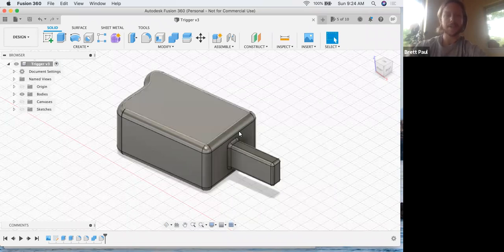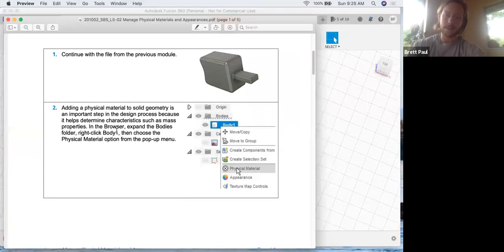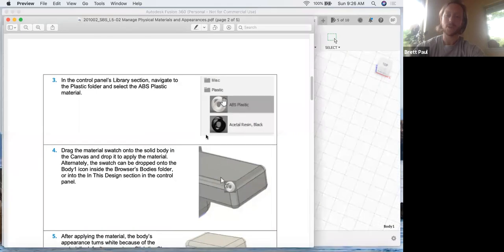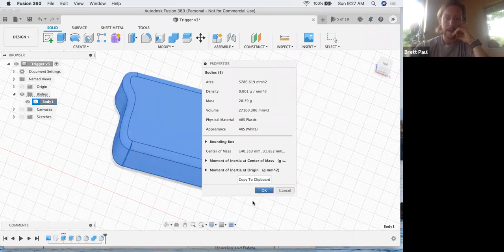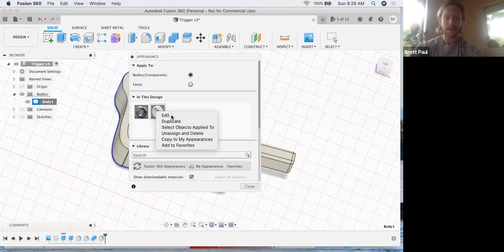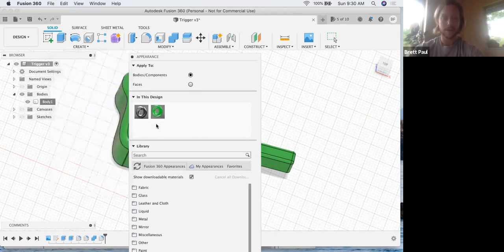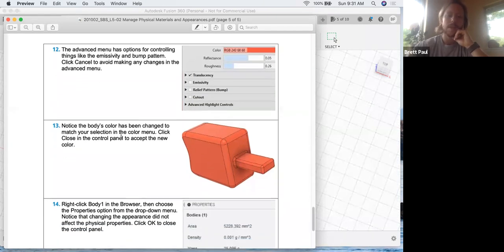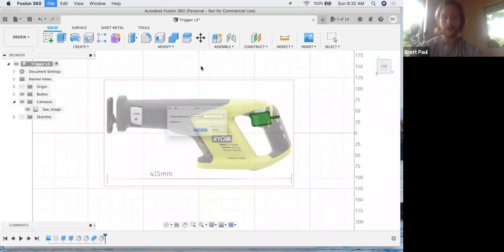Lesson 5 Tutorial 2 Manage physical materials and appearances